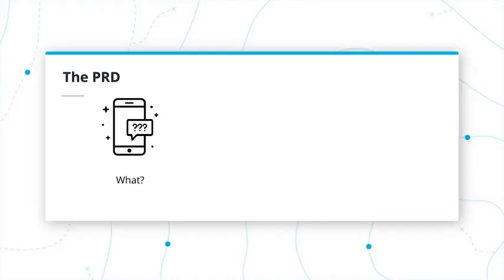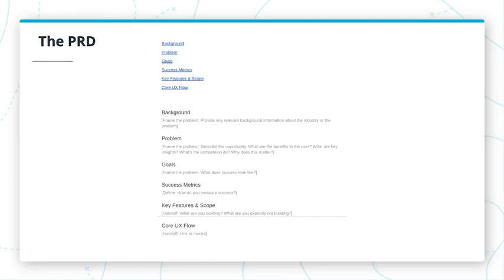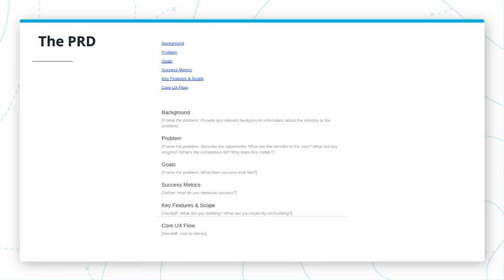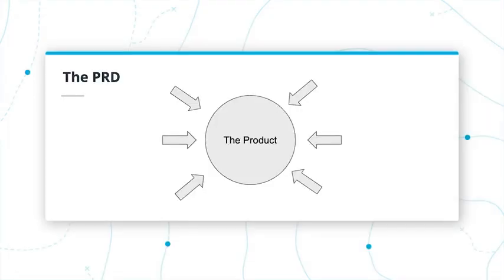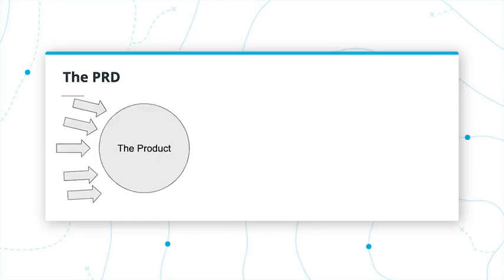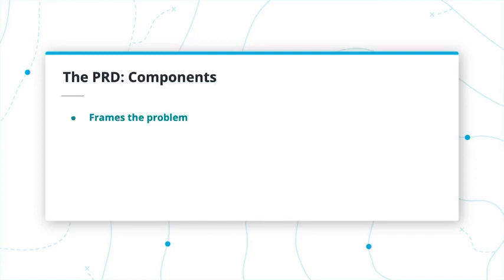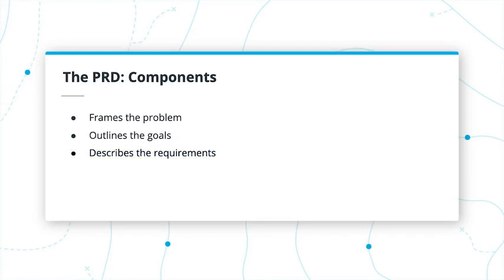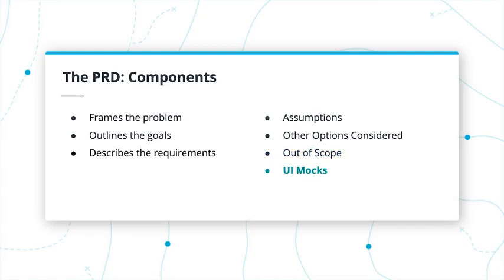12 - ND036 C1 L1 09 The PRD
Role of project manager's